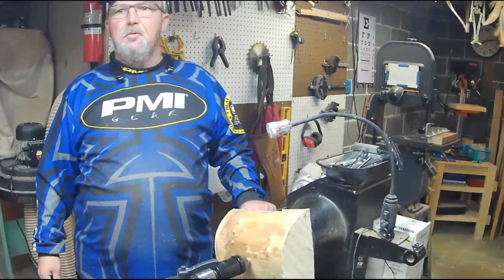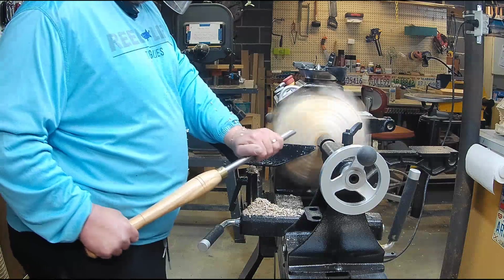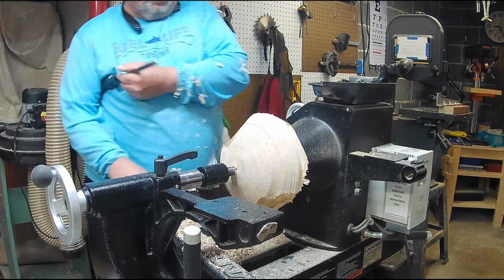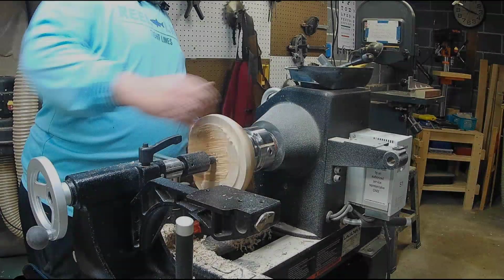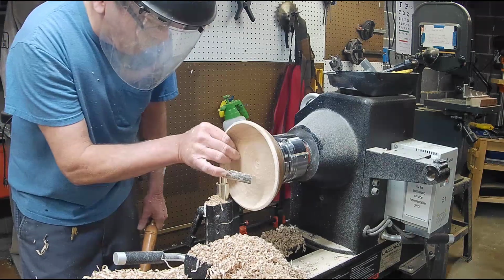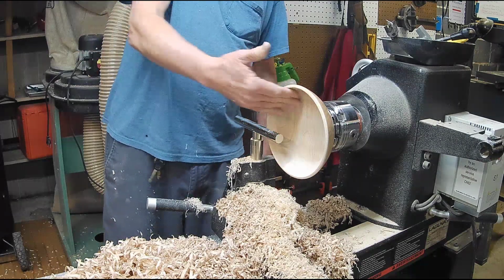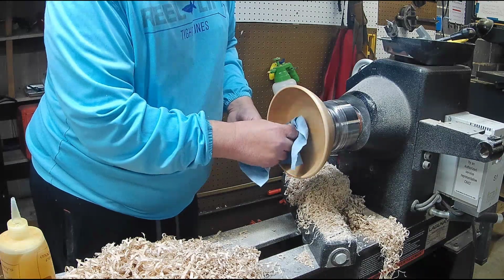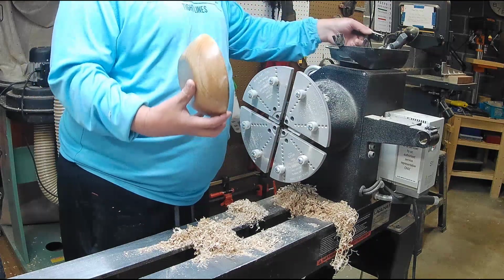AM Woodturning: Blue Collar Turners Visiting Pork Chop's Shop, and turning a bowl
This morning I visited Pork Chop, a local woodturner in my area. We had a lot of fun turning a small bowl in his shop.

My woodturning videos are for all turners. I hope to show others that turning on a budget in a small space is possible. I want to inspire and help new turners or those who are considering getting into this hobby. I'm not a professional, this is my hobby and my passion is bowls though I do other turning projects as well. Sometimes we may veer off the rails and do some related woodworking.